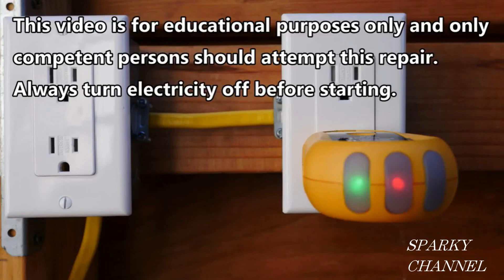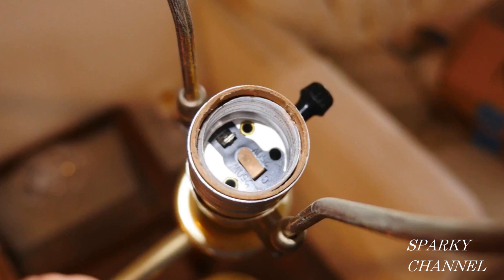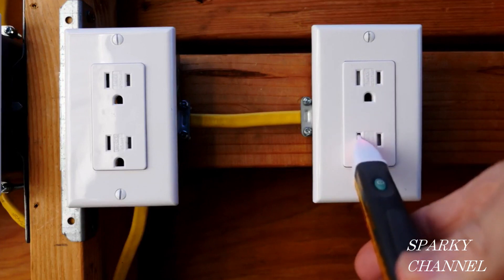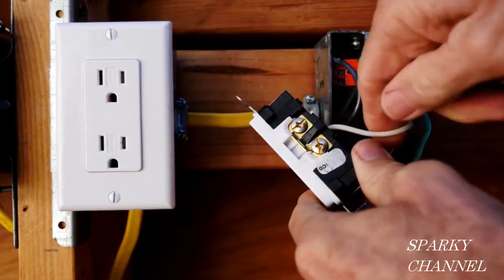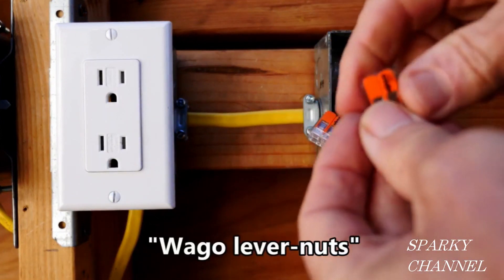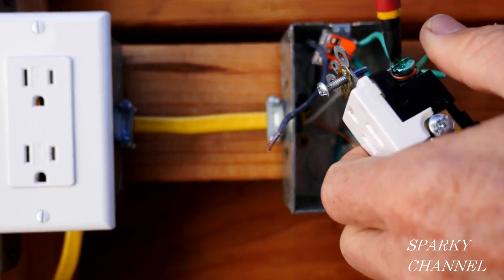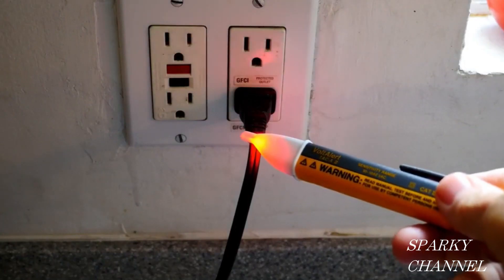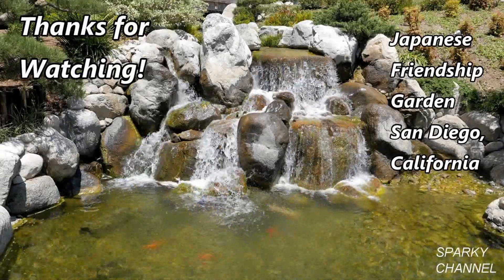How To Fix a Reverse Polarity Receptacle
Carlon adjustable B234ADJ Outlet Box, New Work, 2 Gang, 3-5/8-Inch Length by 5-5/8-Inch Width by 3-Inch Depth, Blue: Amazon

Leviton T5832-W USB Charger/Tamper-Resistant Duplex Receptacle, 20-Amp, White: Amazon

Leviton T5825-W 20 Amp, Tamper- Resistant, Decora Duplex Receptacle, Residential Grade, White: Amazon

Leviton T5325-WMP M22-Straight Blade Tamper Resistant Duplex Receptacle, 125 V, 15 A, 2 Pole, 3 Wire, 10-Pack White Piece

Wiha 30747 Insulated SlimLine Xeno Driver #2, 6.0mm Blade Diameter: Amazon

Leviton TDR20-W 20 Amp, 125 Volt, Tamper Resistant, Decora Plus Duplex Receptacle, Straight Blade, Commercial Grade, Self Grounding, White: Amazon

Fluke SOFT CASE FOR FLUKE-25/27/8025A Product ID: C25: Amazon.com

DEWALT DWM120K 10 Amp 5-Inch Deep Cut Portable Band Saw Kit: Amazon

Fluke 4910585 H-T6 Rugged Fabric Holster for The T6 Electrical Tester: Amazon

Fluke T6-KIT T6 Tester Accessory Starter KIT: Amazon

OLFA MXP-AL Die-Cast Aluminum Utility Knife: Amazon

OLFA MXP-L Die-Cast Aluminum Utility Knife: Amazon